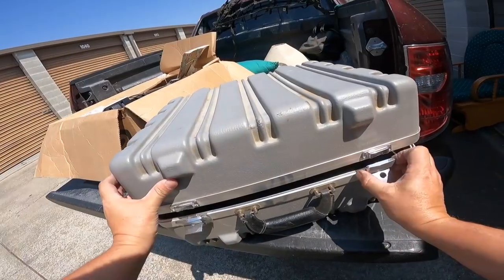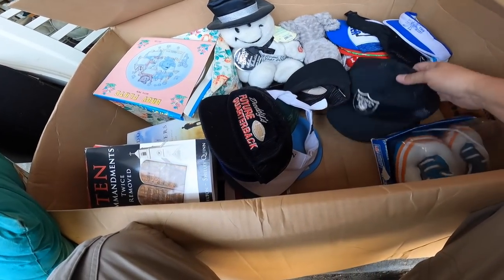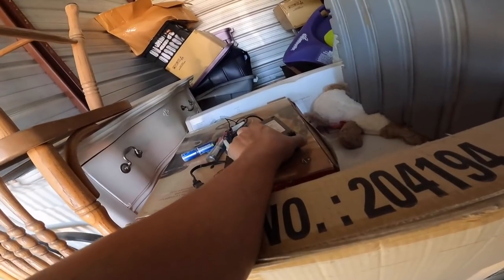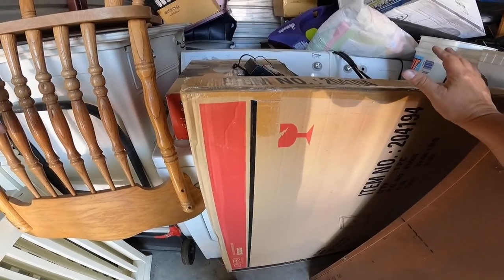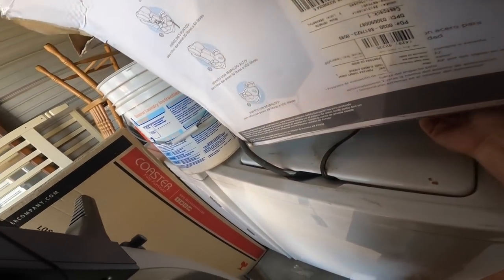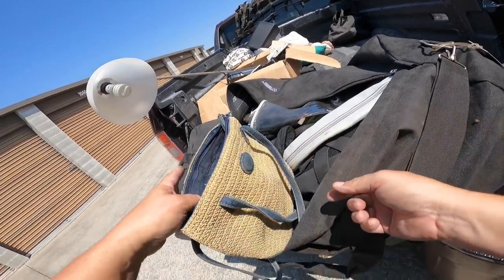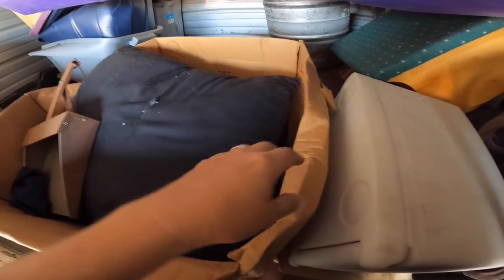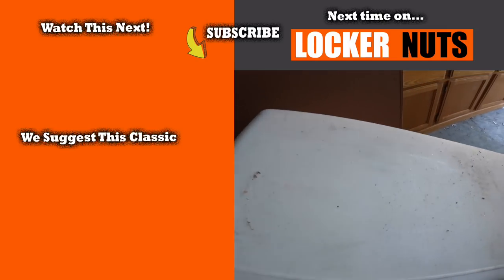MONEY in PURSES found in this abandoned locker I bought at the storage auction for just one dollar!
Another locker adventure begins! This time, I scored another $1 locker that nobody wanted at the auction. This one is a little heavy on the furniture, which I normally don't like, but I see a few potential money makers and a big pile of boxes in the back, and that's enough for me to jump in on this one.